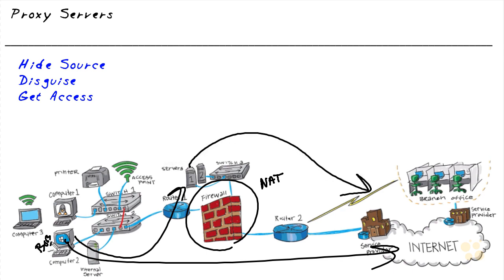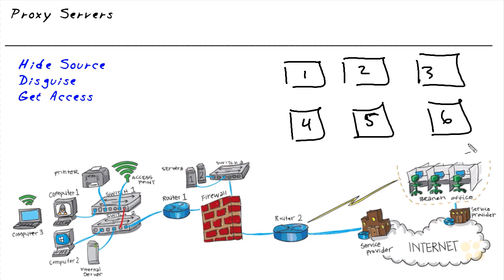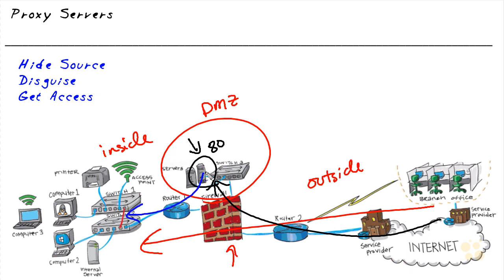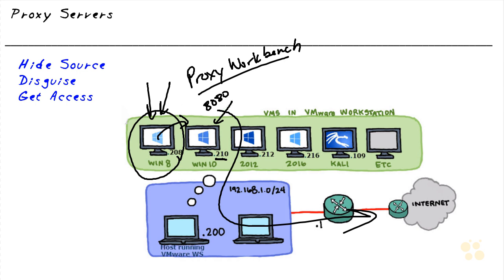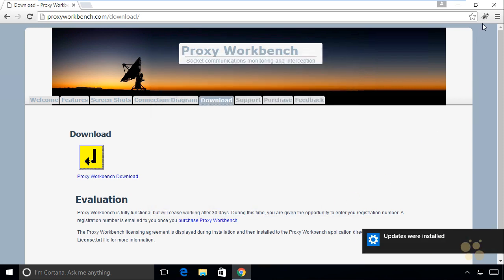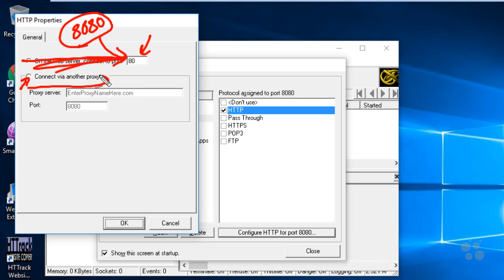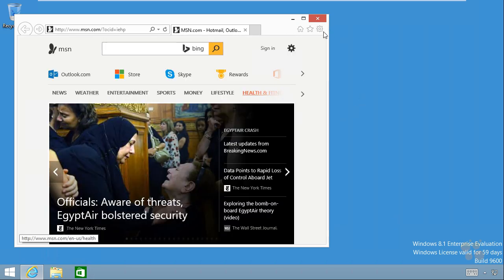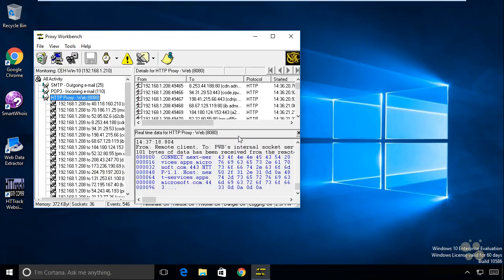34 Proxy Servers